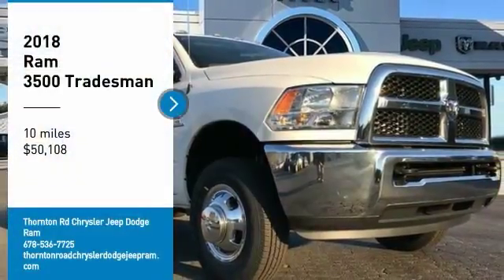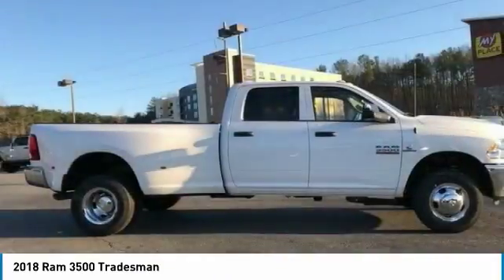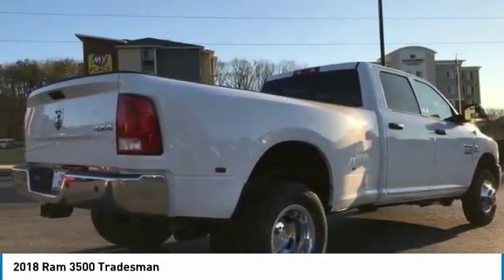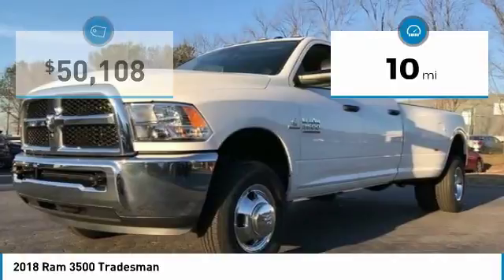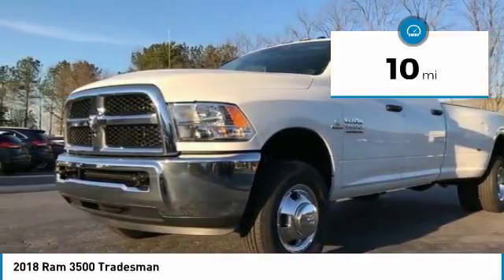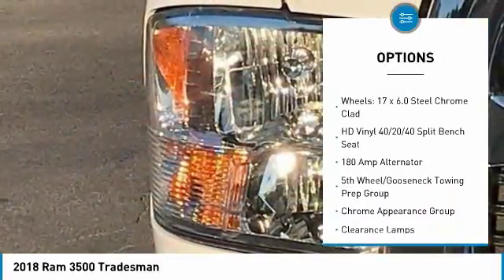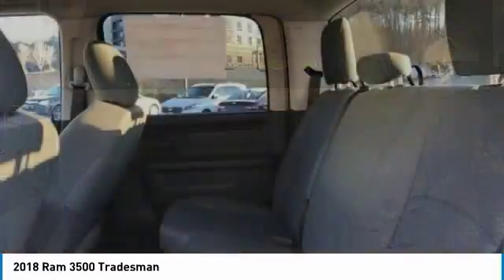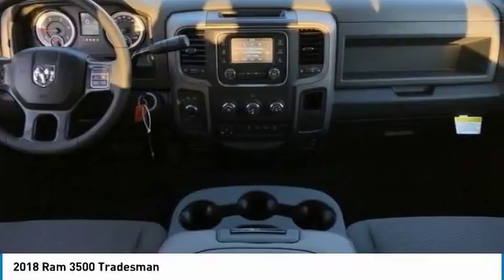2018 Ram 3500 Lithia Springs GA 186995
BIG FINISH! SAVE NOW! Factory MSRP: $56,215 $6,107 off MSRP! Excellent selection of New and Used Vehicles, Financing Options, Serving Lithia Springs, Hiram, Dallas, Marietta, Douglasville, Mableton, Powder Springs, Smyrna, Vinings, Palmetto, Villia Rica, the Greater Atlanta area, Cobb County, Paulding County, Douglas County, Fulton County, Smyrna County. Price does not include Tax, Title, License, Registration, and Doc Fee.  Customer must qualify for rebates - See Dealer for Details.  Limited to Stock on hand.   Price may not include dealer installed accessories. $2,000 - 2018 Retail Consumer Cash 66CJ1. Exp. 01/02/2018, $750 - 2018 Ram HD Diesel Bonus Cash 39CJJ. Exp. 01/02/2018